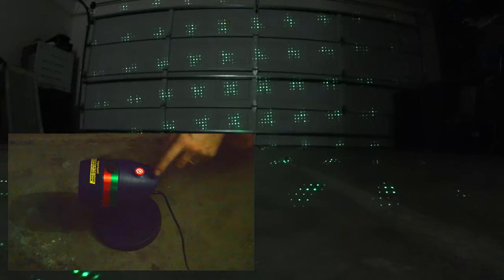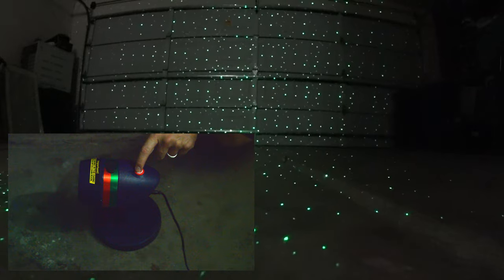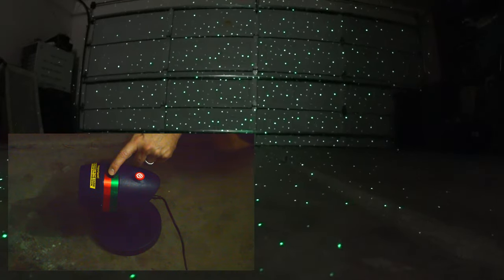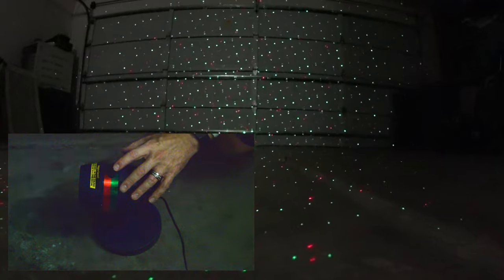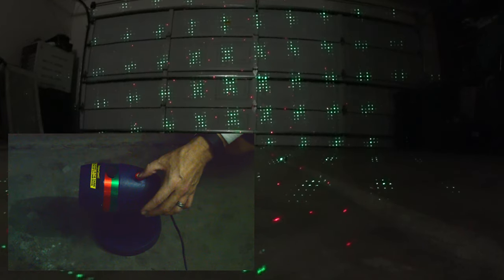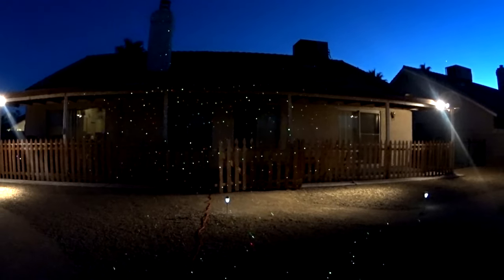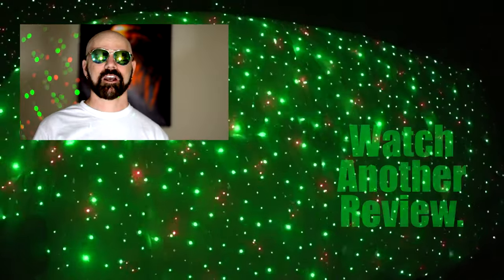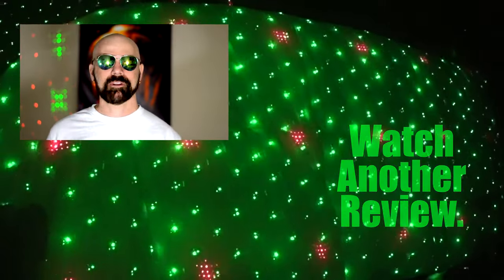Star Shower Motion Review: How Does it Really Work?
Here's my hands-on review of the holiday light display known as Star Shower Motion, a follow-up to the popular Star Shower Laser Lights.

INFO
• Where to buy, written review, & updates

0:00 Intro & Unboxing
1:03 Features, Claims and Observations
1:48 Star Shower Motion Demonstration
3:02 Brief Product History
3:42 Outdoor Test #1
4:53 Outdoor Test #2
5:24 Outdoor Test #3
5:27 Outdoor Test #4
5:51 Pros and Cons
7:02 Outdoor Test #5
7:42 Conclusion